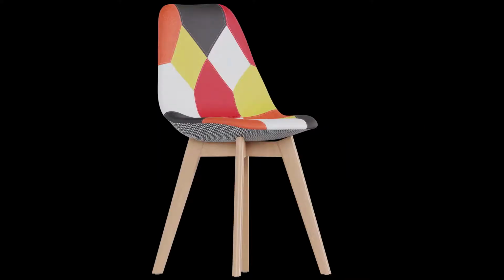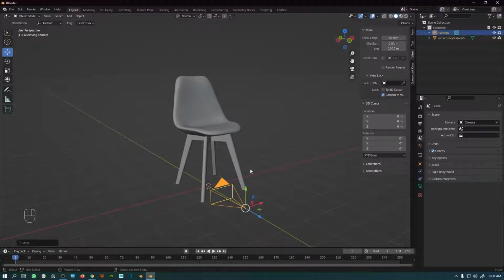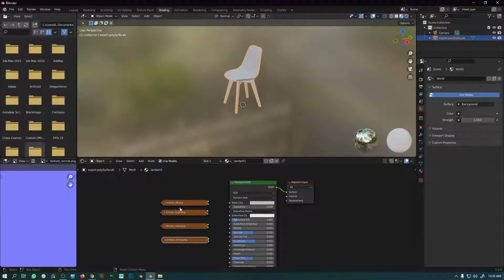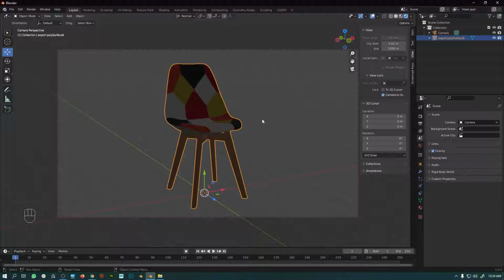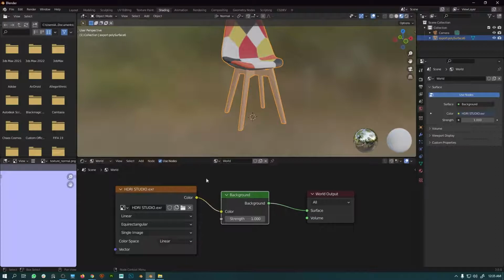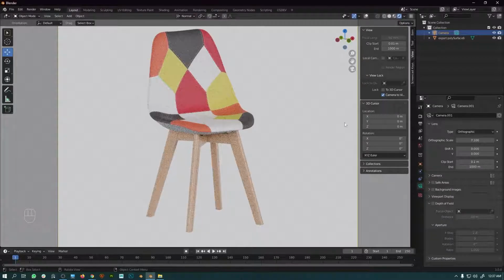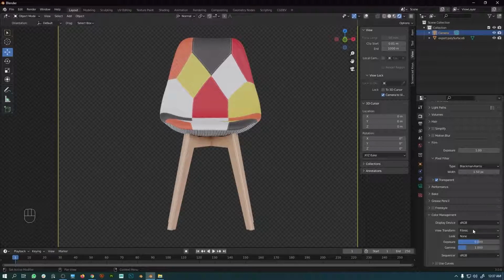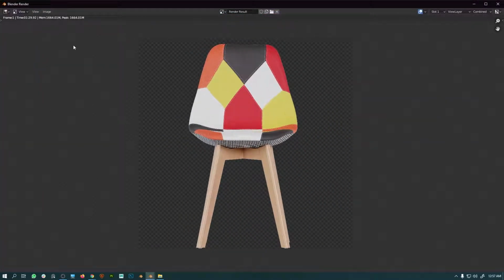Learn Furnitute Rendering (best method for portfolio render)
Hello Everyone so in this tutorial we will learn how to render beautiful furniture models in blender which is very useful when you want to create your portfolio.